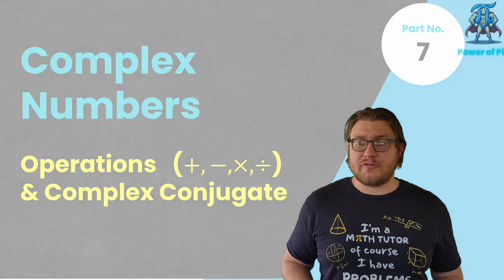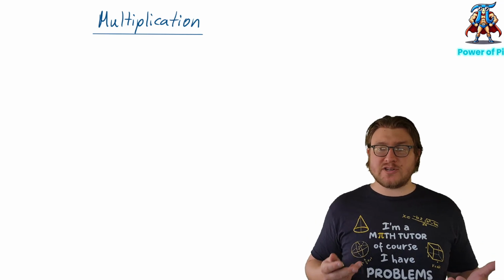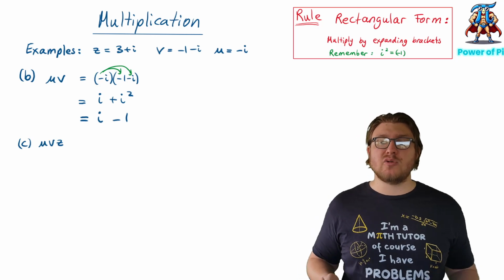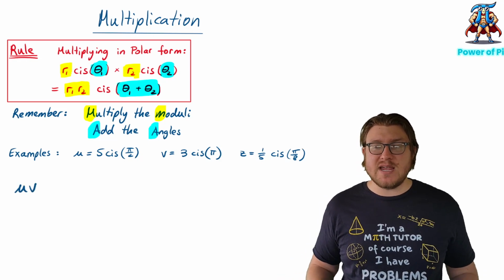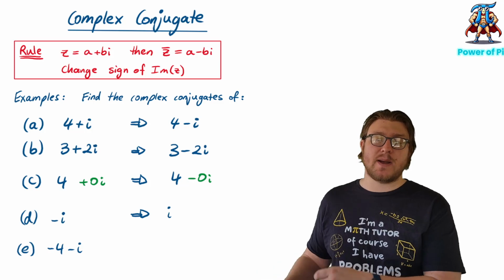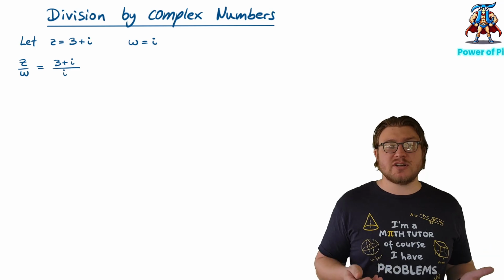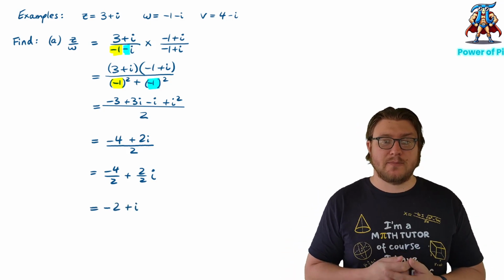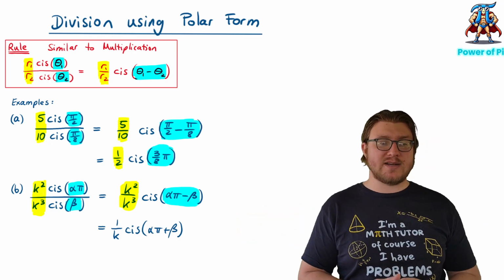Course Complex Numbers Part 7 Operations with complex numbers - Math with Cell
Complex Numbers Course
Operations with complex Numbers, Addition, subtraction, multiplication and division of complex numbers

I offer free tutoring as courses for Mathematics and Statistics.
This video is covering several topics for operations with complex numbers and examples.

Topics Covered:
adding complex numbers
subtracting complex numbers/
Multiplying and Dividing complex numbers in Rectangular Form
Multiplying and Dividing complex numbers in Polar Form

Structured Courses:
We have flashcards as well as notes available for download and you can log in and save your progress as you go through the courses.

, Free Math courses, Complex Numbers Course,